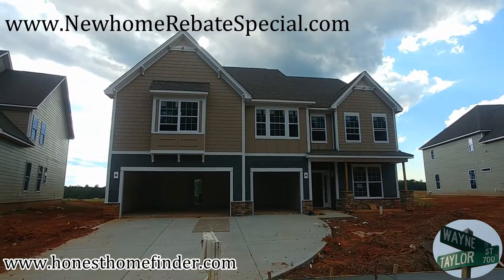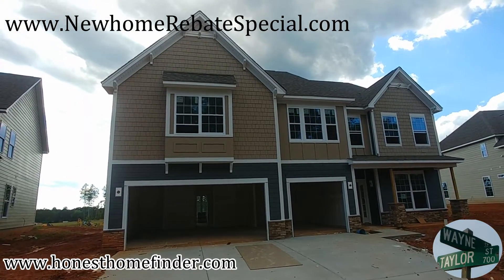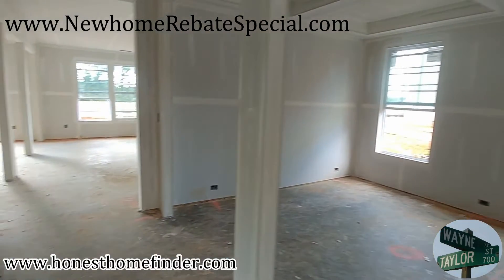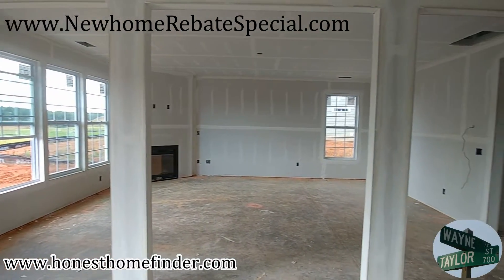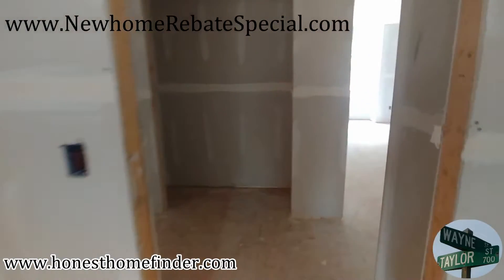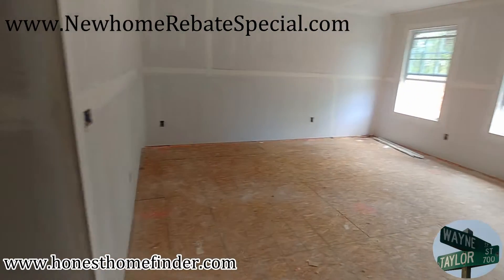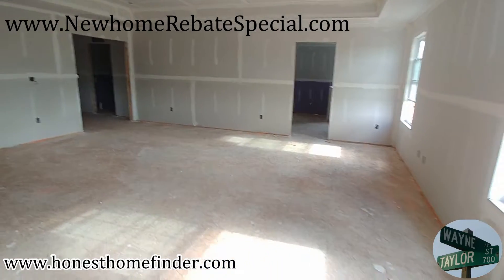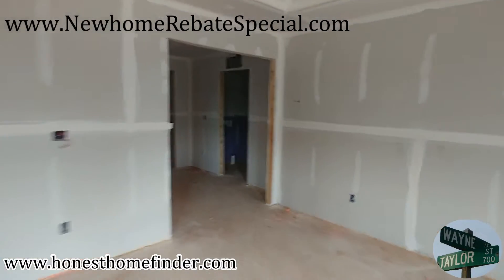Cypress Point | Jasmine plan | DR Horton new construction homes | Lake Wylie SC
This was my first trip back to Cypress Point since it was just dirt. DR Horton is keeping up with its reputation for quality and service with this neighborhood. Cypress Point is located in a great location next to Lake Wylie that has many options for shopping and dining but also within shouting distance of Charlotte if you a looking for some big city adventures.The neighborhood has a forward thinking design with tons of amenities.

At Cypress Point you will find tons of (almost too many) choices in DR Horton's collection of floorplans. Ranches galore, single family two story homes that have master down options, and a range of frontages/lot sizes. You are not going to find any limitations on choices at Cypress Point.

This is a Jasmine. Really, really big house. It's listed at about 4367 square feet. Four bedrooms, three and a half baths, and a two car garage. Check out a floorplan insert if you can find one. The Jasmine has plenty of options.

Would you like more info on this community?

I want to make this easy for you. Put my skills and experience to work for YOU.